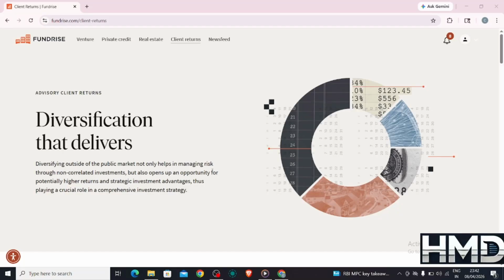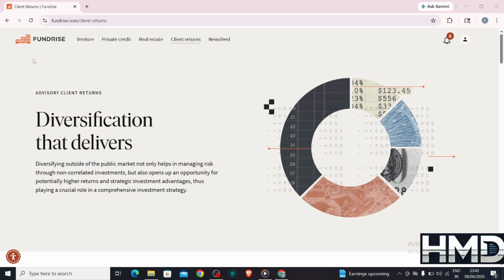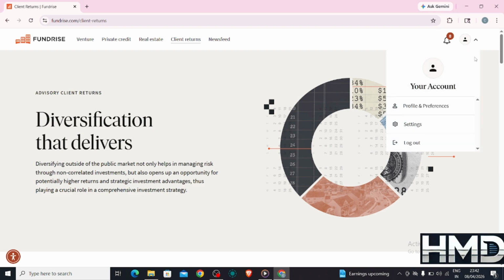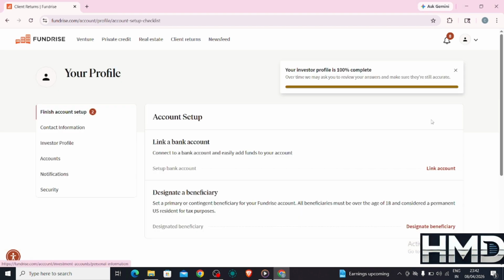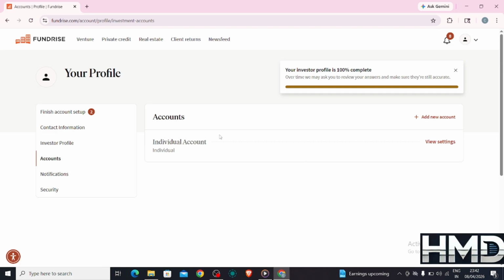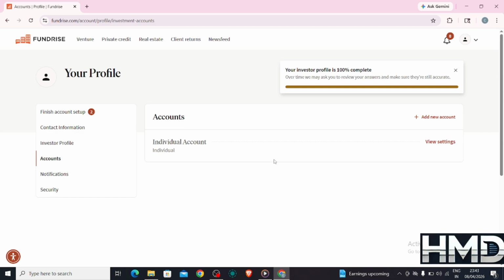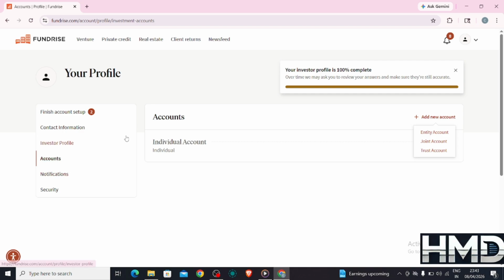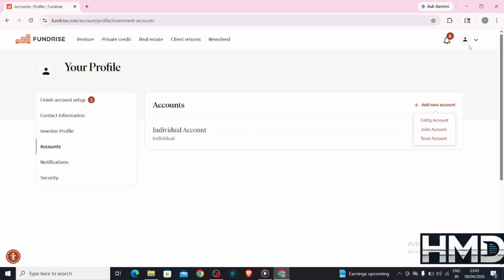How to Withdraw Money From Fundrise in 2026 – Step by Step Guide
Withdrawing your earnings or principal from Fundrise requires understanding the platform's redemption process, and this tutorial explains exactly how it works. We'll walk you through how to request a withdrawal on Fundrise, what liquidity options are available depending on your account type, and how long the process typically takes. Whether you're withdrawing dividends or redeeming your investment, this guide covers everything you need to know in clear, simple steps. Watch now and learn how to access your Fundrise funds today!